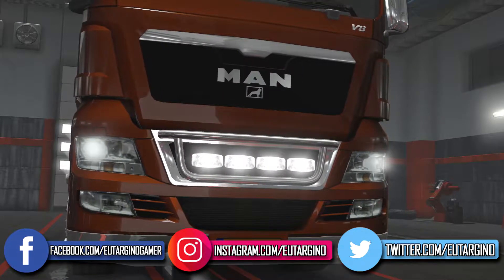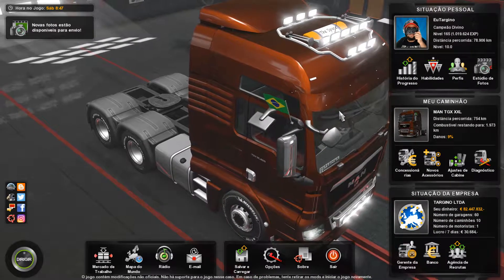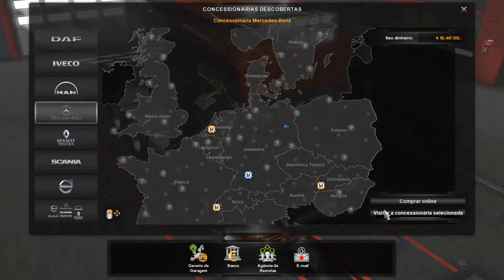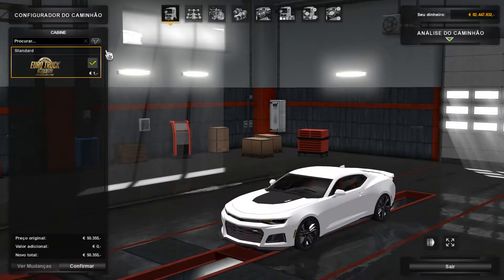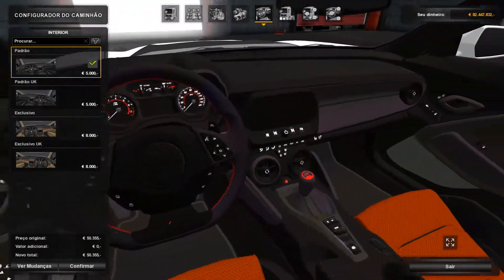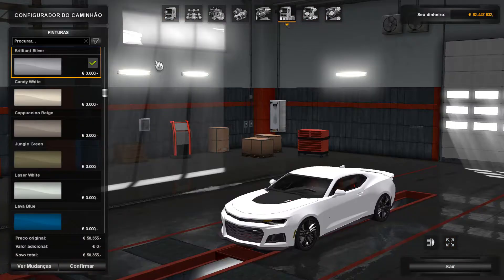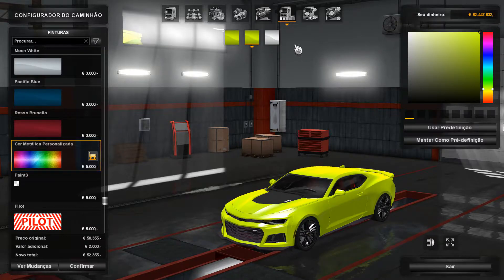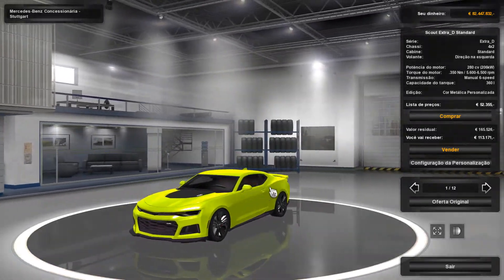EURO TRUCK SIMULATOR 2 - MOD: Chevrolet Camaro Versão 1.28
Fala galera EuTargino trazendo mais um vídeo de Euro Truck Simulator 2, e desta vez estou trazendo o MOD Chevrolet Camaro para Versão 1.28.

Se você gostou do vídeo, por favor deixe sua avaliação e comentário. :)
Leia a descrição se possível! =)

Inscrevam-se também - Os FECHAMENTOS